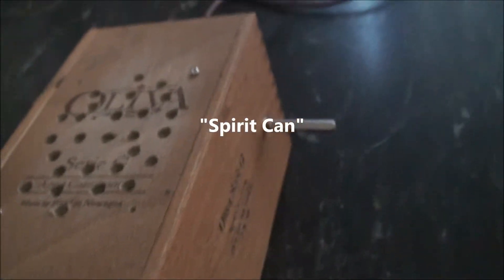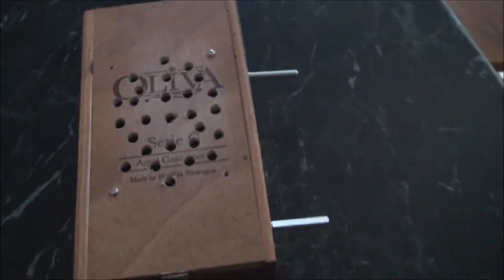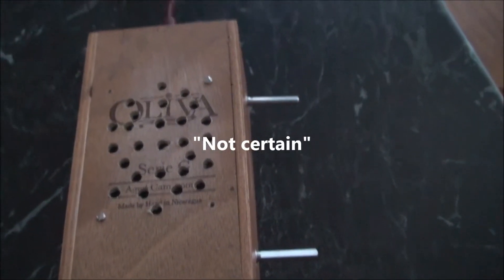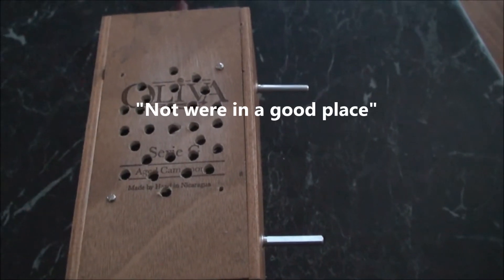Ghost Box 3 Cigar box with sweep circuit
My new ghost box design inside a wooden cigar box. I just did a small session in my kitchen for a little test and got a few responses about the box.